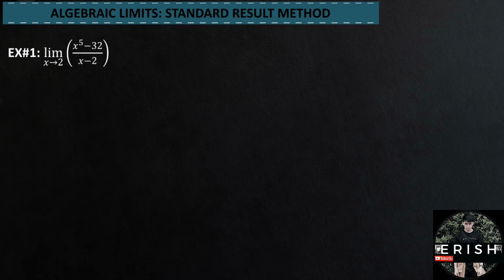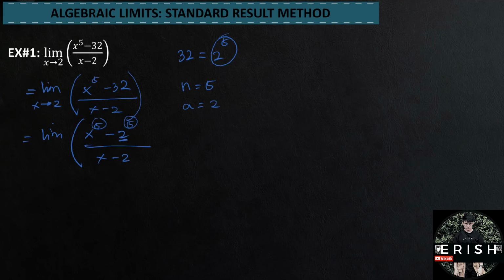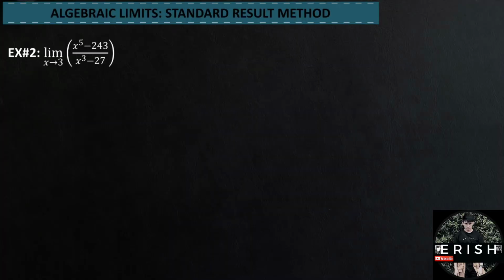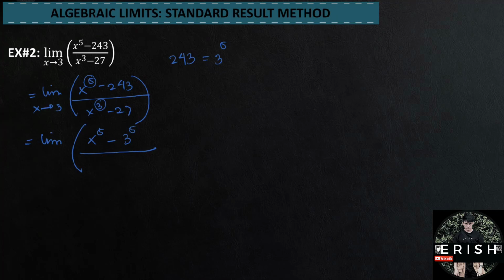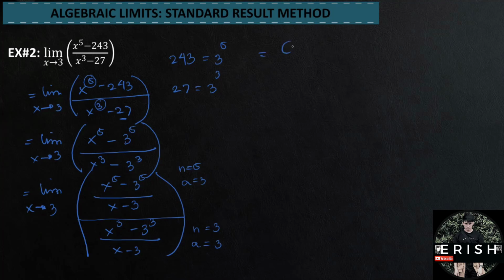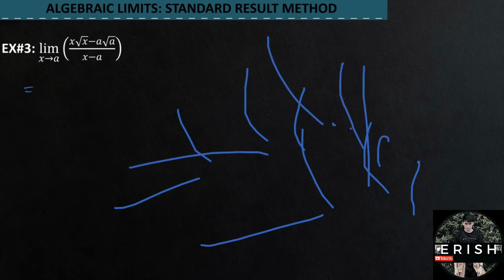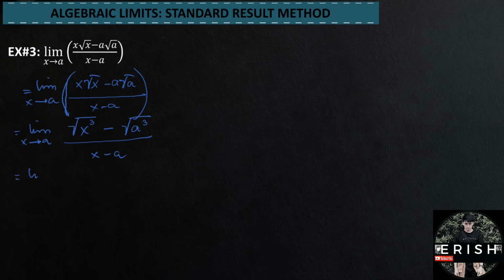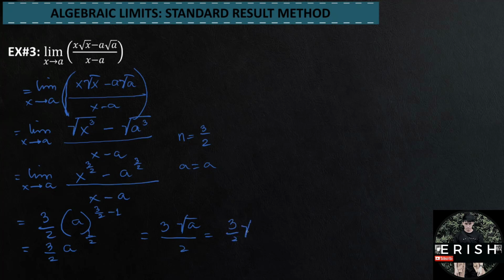Algebraic Limits: Standard Result Method (Differential Calculus) Sample Problems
NEXT UP: TRIGONOMETRIC LIMITS